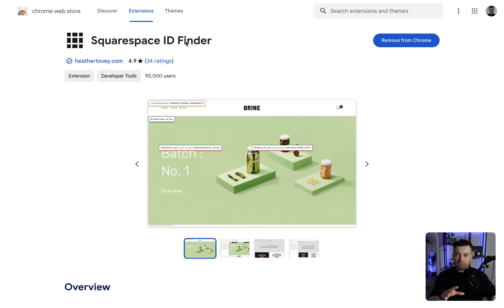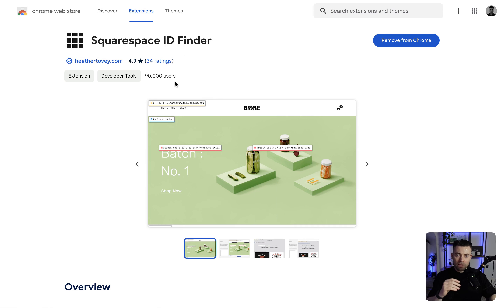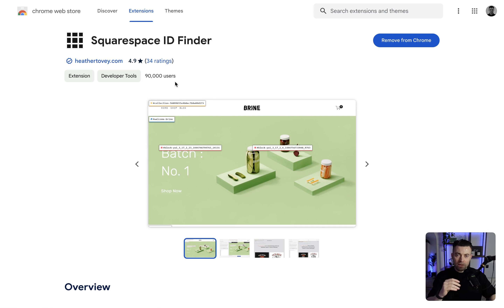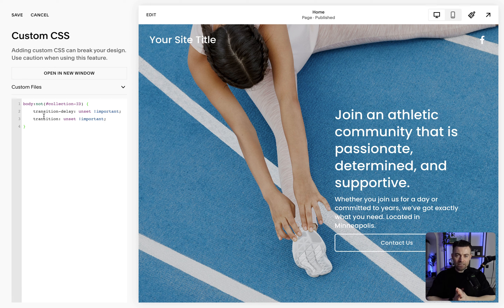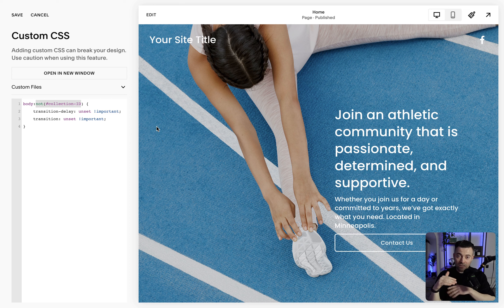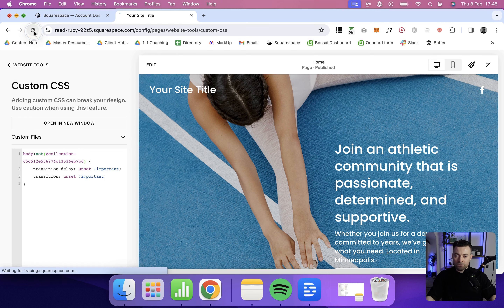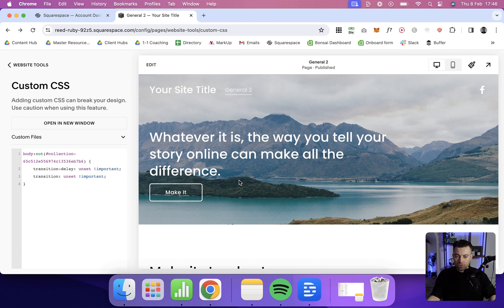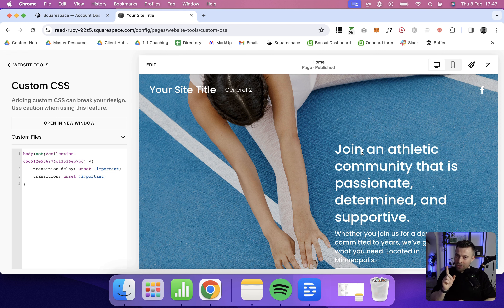Squarespace Style Guide: How to Apply Animations to Just One Page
Here’s the custom code you need to do exactly that.

to find out more about my Squarespace experience and how we can work together to turn your website dreams into reality.

Timestamps

00:37 Squarespace ID Finder
00:58 Setting Up Animations
01:31 Customizing CSS for Specific Page
02:21 Applying the Code
03:09 Get in Touch